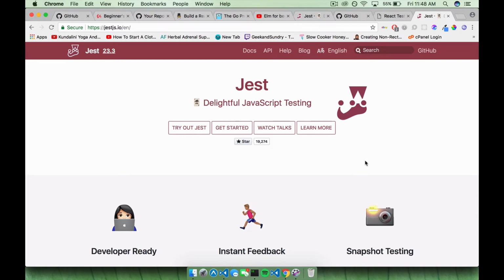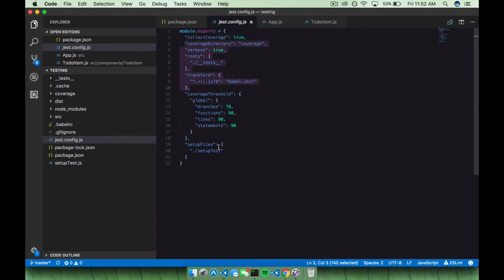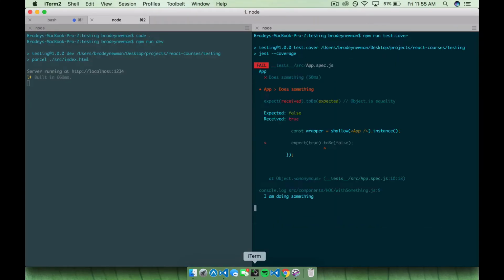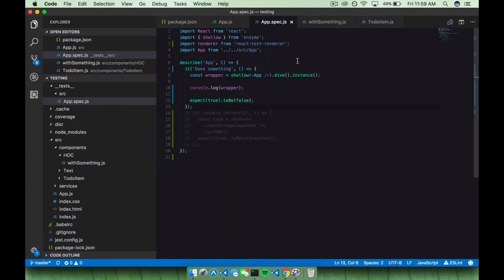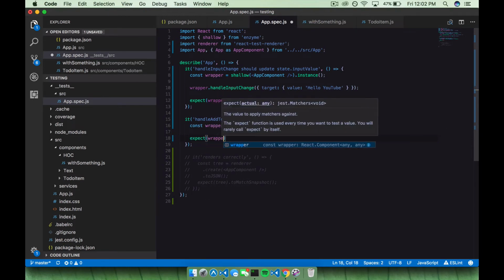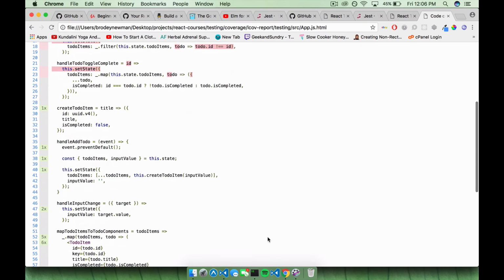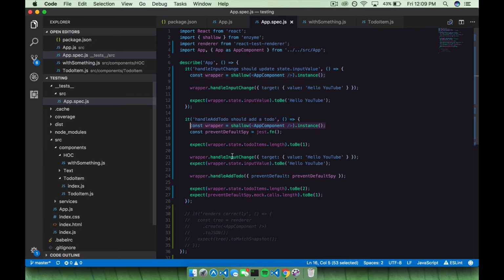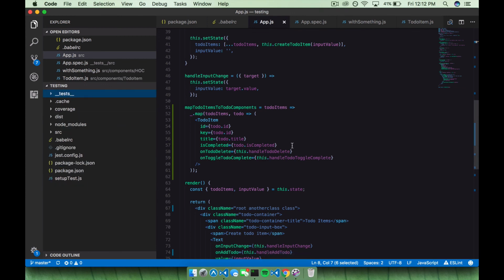ReactJS Component testing for beginners. Snapshots, Enzyme, coverage reports and more.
A basic example of component testing in React using Istanbul coverage reports, Enzyme shallow rendering, and Jest Snapshots.